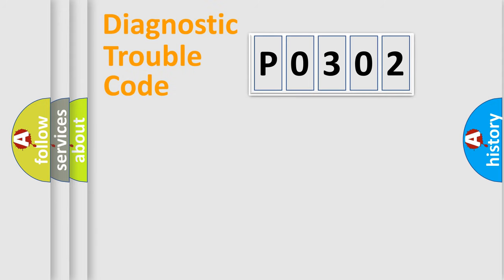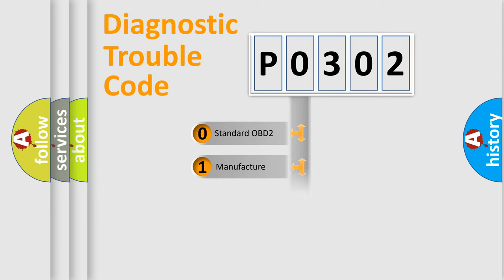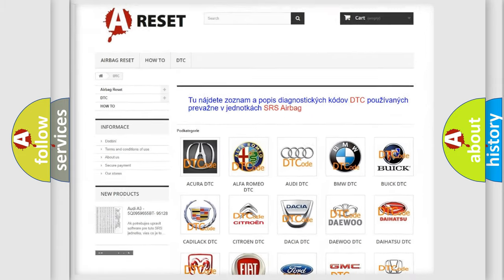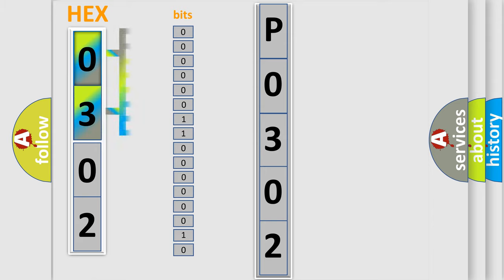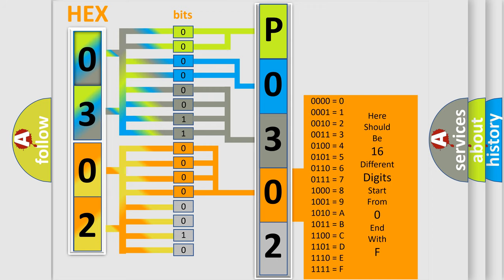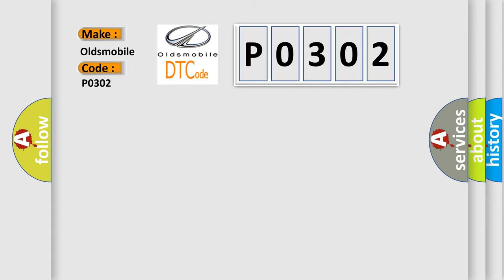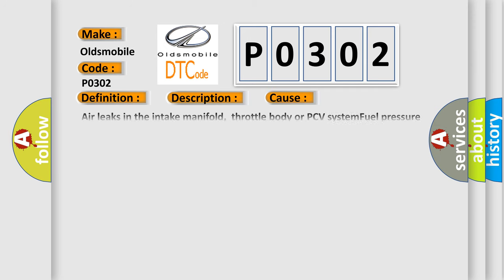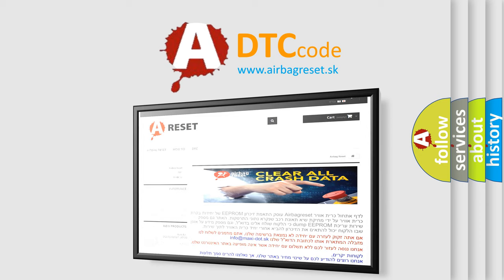DTC Oldsmobile P0302 Short Explanation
Contents:
0:21 Basic DTC analysis according to OBD2 protocol standard.
1:48 Insight into programming
2:58 A diagnostically understandable description of the Diagnostic Trouble Code
3:05 Basic error definition

Make:
Oldsmobile
Code:
P0302
Definition:
HO2S-12 (Bank 1 Sensor 2) Lean Shift Monitoring (Bank 1):
Description:
Engine started,vehicle driven at over 48 mph for 2 minutes,and the PCM detected the minimum and maximum voltages of the HO2S-12 signal circuit were not reached during the CCM test period.
Cause:
Air leaks in the intake manifold,throttle body or PCV systemFuel pressure is excessively low (lean air fuel)Fuel injectors restricted (one or more has a mechanical fault)HO2S assembly is damaged or has failedHO2S heater assembly is dama